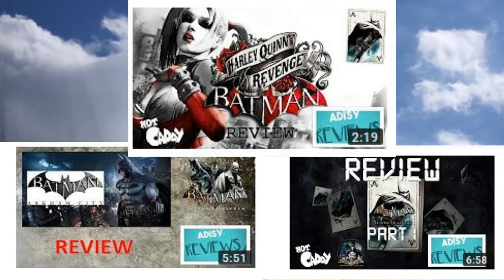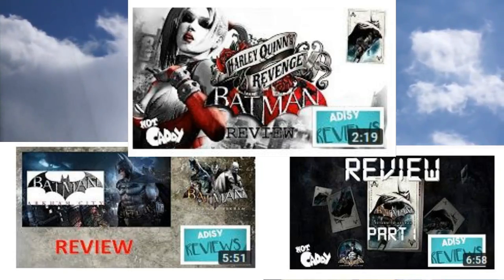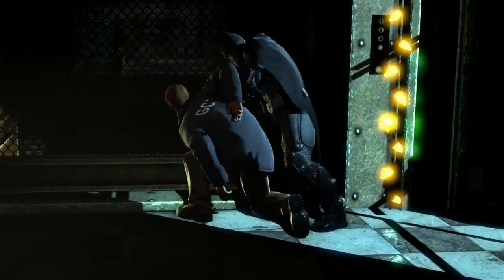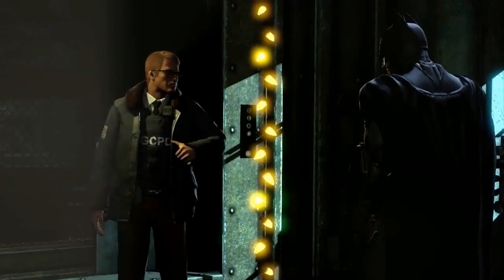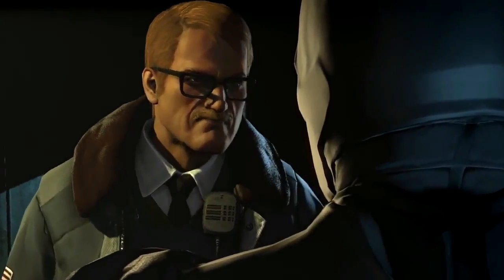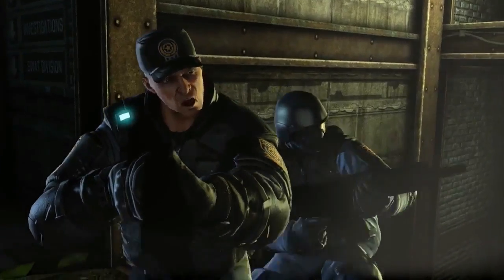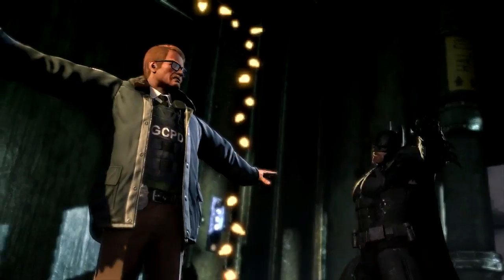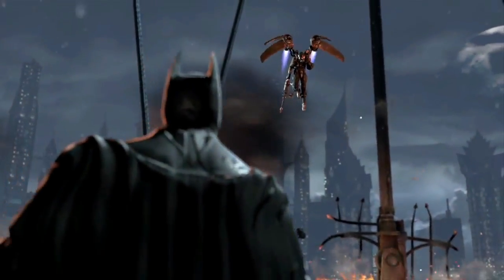Batman Arkham Origins (REVIEW) - Adisy.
Hey Guys today we are reviewing batman arkham origins...

- Enjoy (: !!!

Planned/Produced/Edited by Adis

GAME - BATMAN ARKHAM ORIGINS
AGE - 16 / T

THIS GAME IS AVAILABLE ON...
PS3
XBOX 360
WII U
PC
IOS
ANROIED